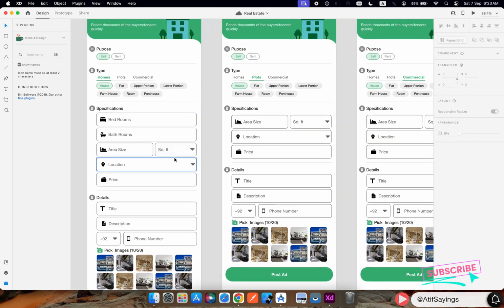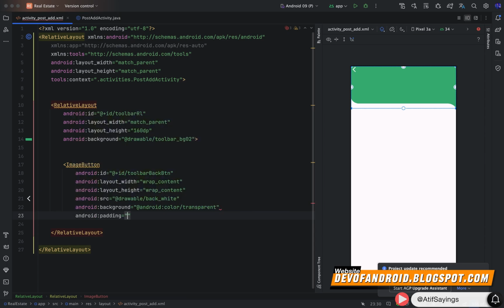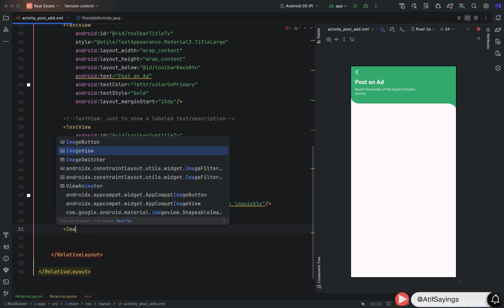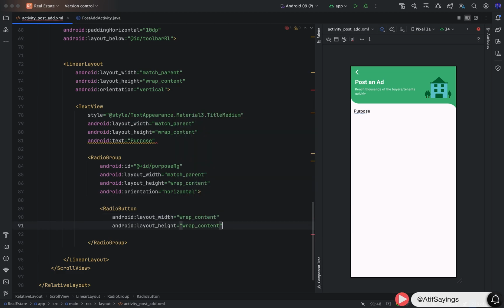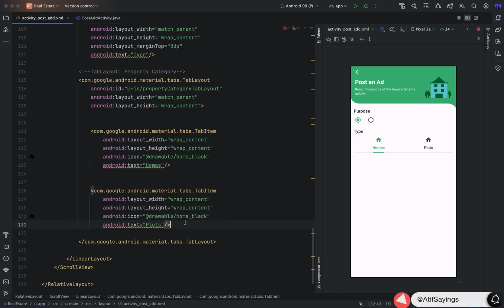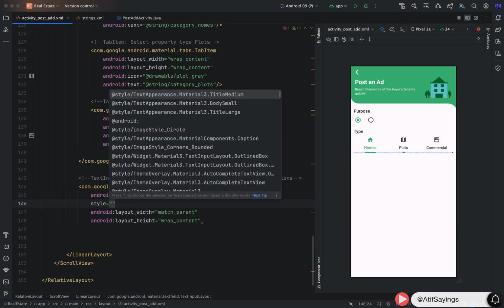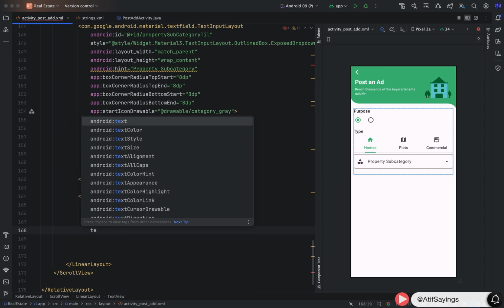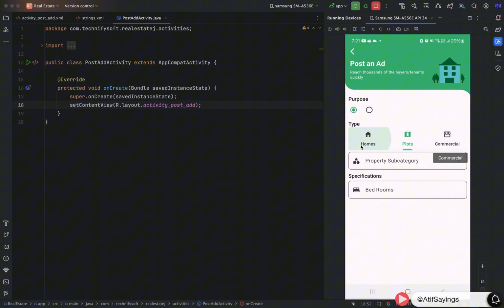Real Estate App | 11 Add Property | Android Studio | Java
This is part 11 of the Real Estate App development series using Android Studio & Java.
This part will cover the following points:
1) Create, Setup, and Start the Property Add Activity
2) Start designing the UI

Chapters:
0:00 Overview
0:15 Create/Setup/Start PostAddActivity
1:47 Property Add UI Toolbar
7:41 Property Add UI Property Purpose
9:31 Property Add UI Property Category
13:40 Property Add UI Property Subcategory
16:45 Property Add UI Property Bedrooms
19:48 Testing